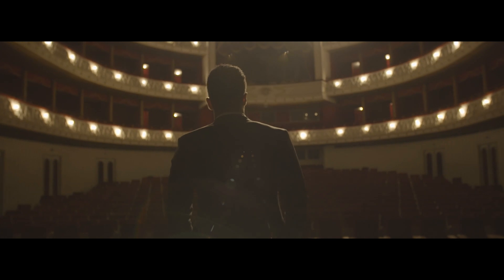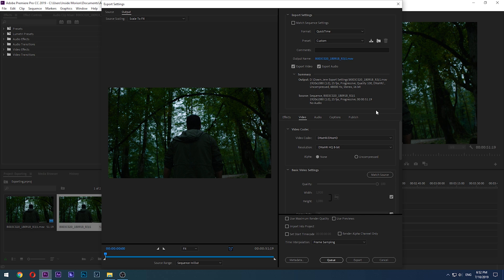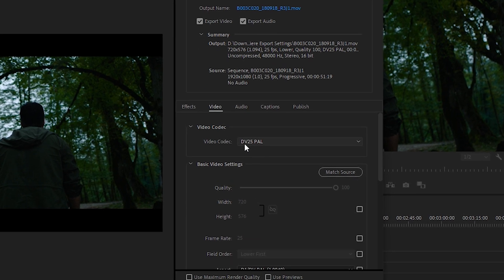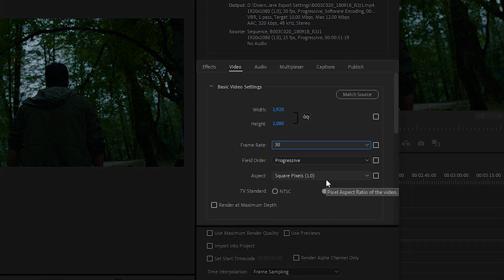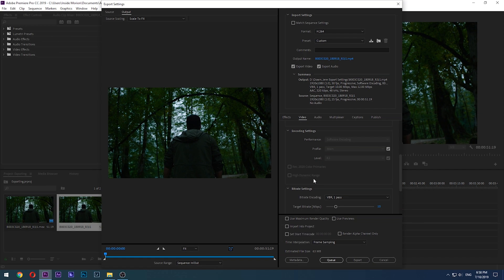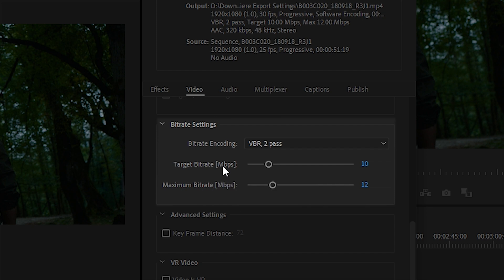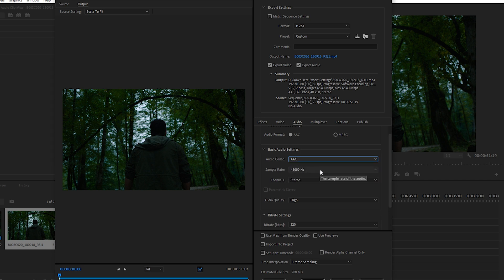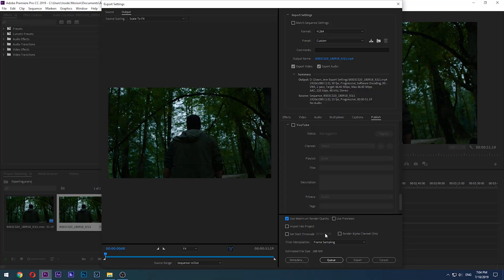How To Export Videos In Adobe Premiere Pro | Premiere Pro Tutorial 2019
Exporting, or as some may know it as rendering, your project in Adobe Premiere Pro can be considered one of the most important steps of your editing process and workflow. In this video, we will talk in-depth about all the available export settings in detail. Anything related to audio and video like Encoding, Bitrate, Codec, to the level of quality is covered in this video! It’s a bit long, but that’s because of all the subjects I have covered!

Export Setting Panel 0:31
Format 0:50
Presets 1:27
Export Summary 2:57
Basic Video Setting 3:44
Creating Presets 4:26
Resolution 5:02
Frame Rate 5:18
Field Order / Aspect 6:01
Render at Maximum Depth 6:13
Encoding Setting 6:42 ( Hardware Encoding / Software Encoding )
Profile / Levels 7:15
Rec 2020 color Primaries 7:28
High Dynamic Range 7:38
Bitrate Setting 7:52
Bitrate Encoding 8:25 ( CBR / VBR )
Target Bitrate 9:38
Maximum Bitrate 9:48
Keyframe Distance 10:20
VR Video 10:32
Audio Format Setting 10:57
Audio Codec 11:12
Sample Rate 11:36
Channels 11:45 ( Stereo - Mono - 5.1 )
Bitrate (Audio) 12:00
Audio Advanced Settings ( Precedence ) 12:07 ( Bitrate / Sample Rate )
Publish 12:35
Use Maximum Render Quality 12:50

Best Of Luck and Cya in the next video!